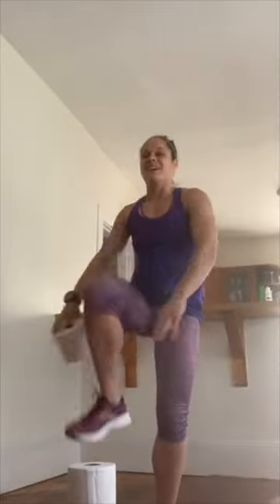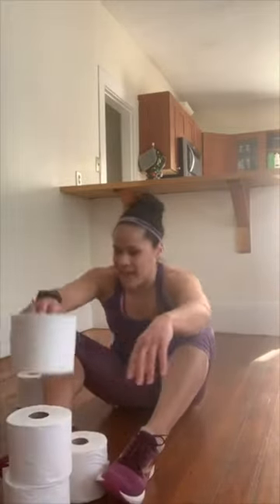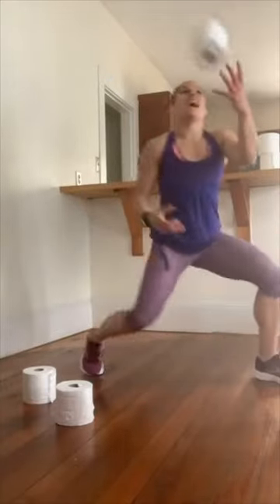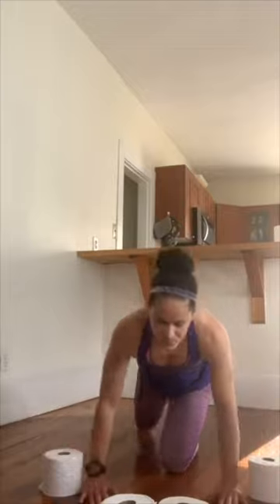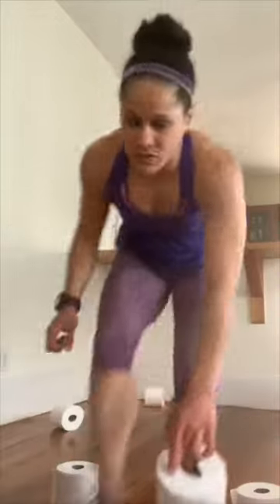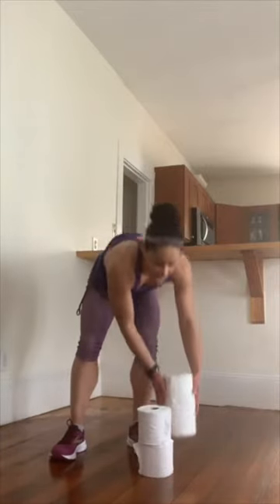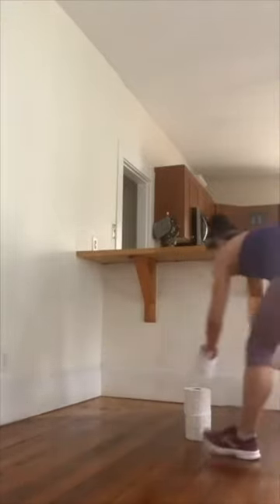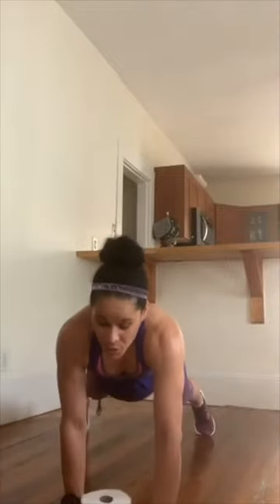BKBX+: Athletics: Agility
In this 60 minute athletics class, we will focus on agility, coordination, and balance through full-body power movements. Athletics classes are designed for everyday athletes to professionals, focusing on specific movement patterns to enhance performance in your sport of choice. Join us for a power-filled bodyweight circuit that will keep you conditioned for wherever your adventures take you.

Originally aired on Instagram Live (@bkbx).